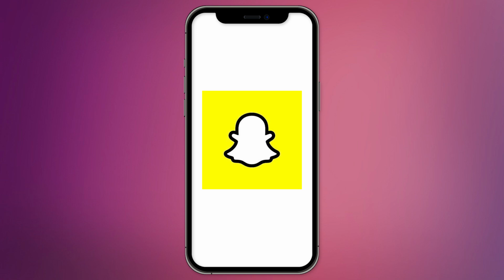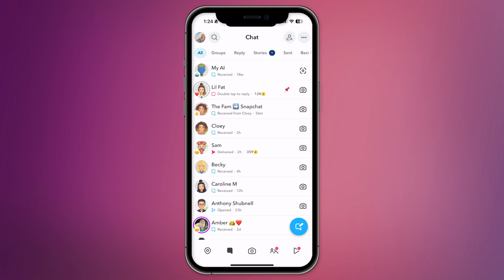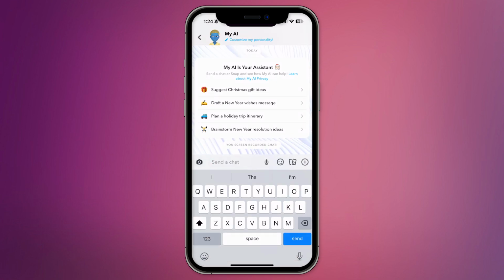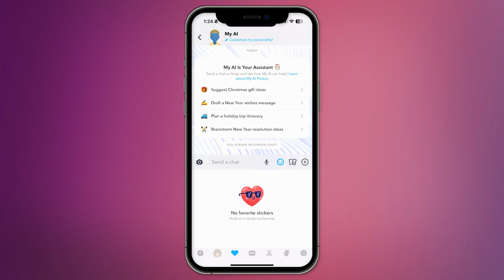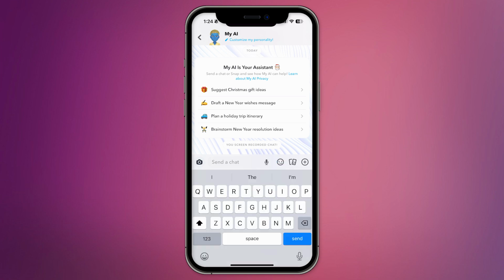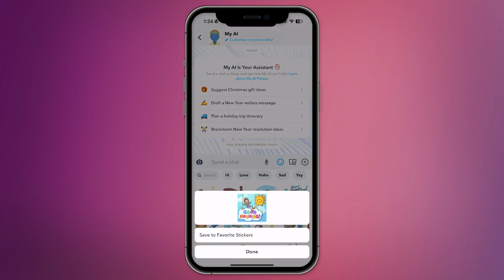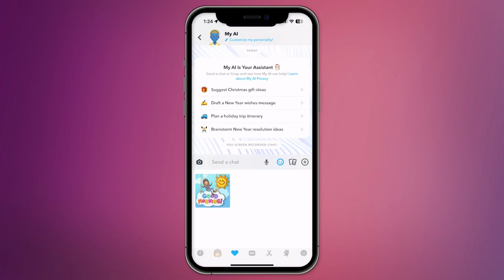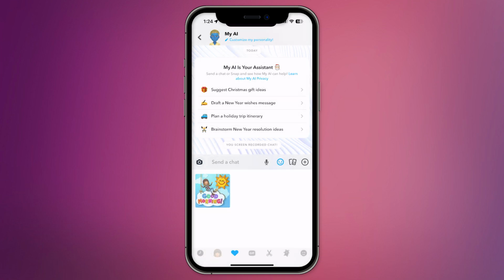HOW TO SEE FAVORITE STICKERS IN SNAPCHAT 2026! (FULL GUIDE)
In this video, I am going to show you how to see your favorite stickers in Snapchat in 2026. Follow this step-by-step guide to quickly access and manage your favorite stickers for faster and more fun messaging. Whether you're customizing chats or adding personality to your snaps, this full guide will help you make the most of Snapchat's sticker features.